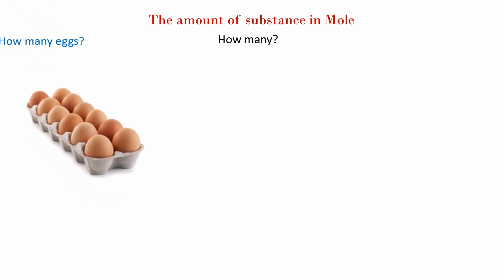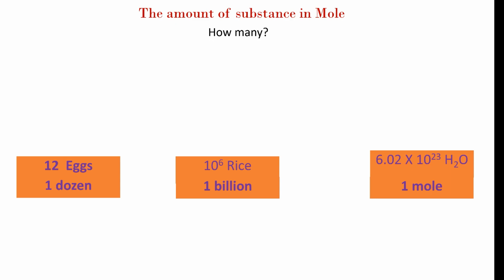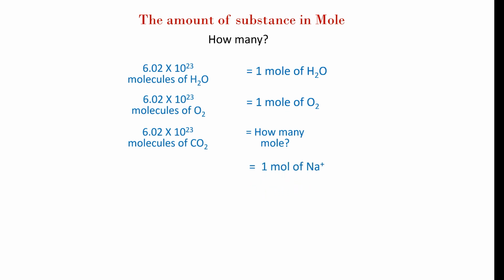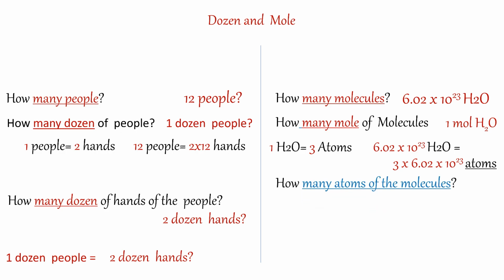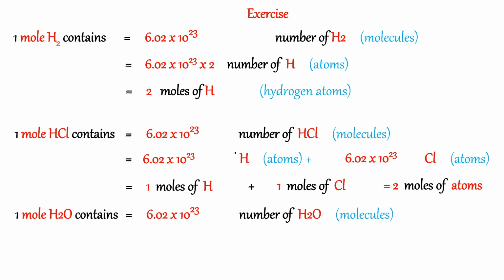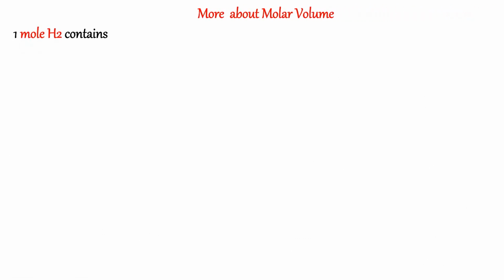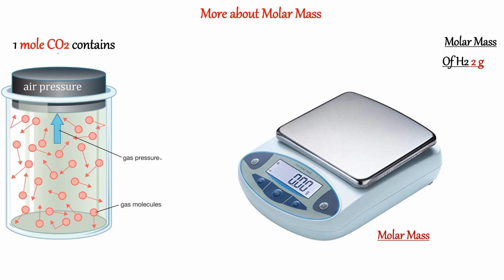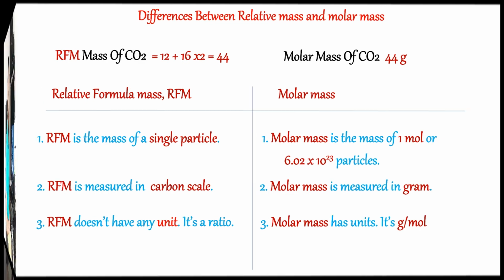The Concept of Mole, Molar Mass and Molar Volume with M.A. Zinnah ( Chemistry Teaccher)